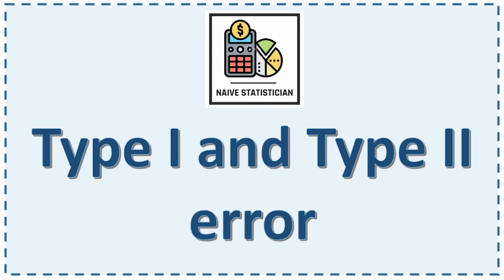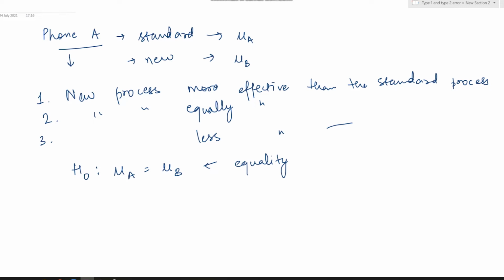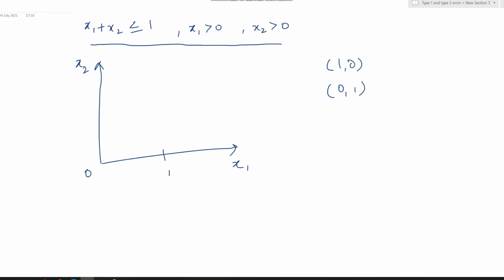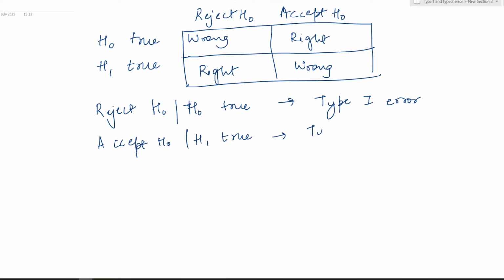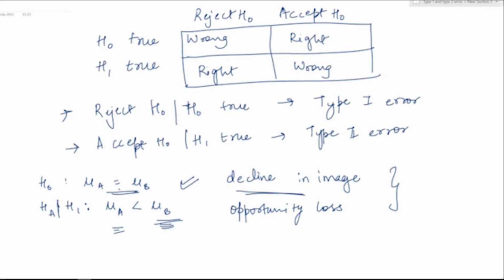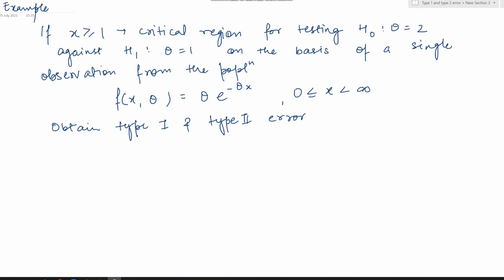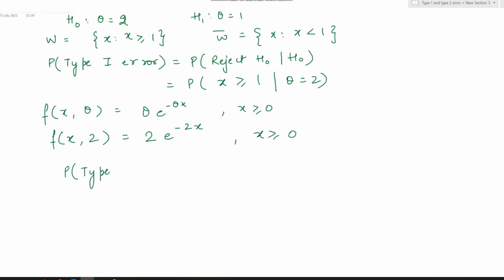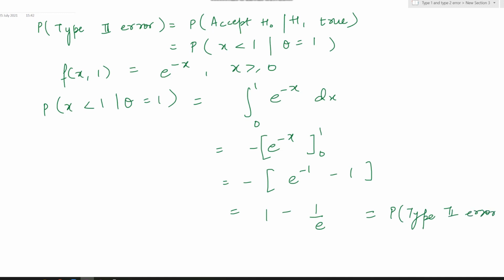Hypothesis Testing Basics: Type 1 and type 2 error, Power of the test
Type 1 and Type 2 errors can be quite confusing to understand. So this covers what both of the errors mean, which is more dangerous and how to calculate them. We also understand what some important terminologies essentially mean like "Null Hypothesis", "Alternate Hypothesis" and "Critical Region". We also look at what is the power of the test and how it is to be calculated.

If you want to want to know more about UMVUE, you can check the part 1 of the series on UMVUE here:

If you want to know more about method of maximum likelihood, you can check out the following videos: